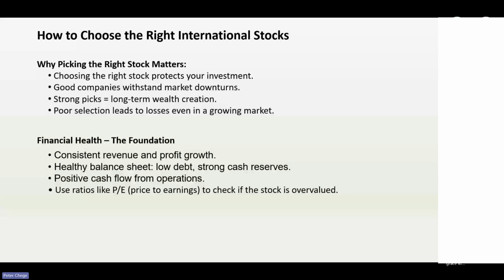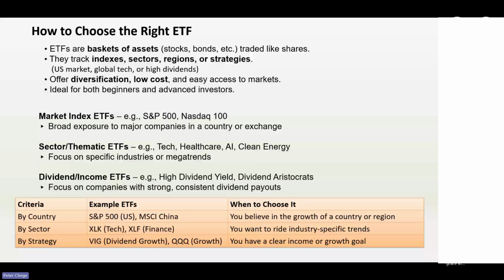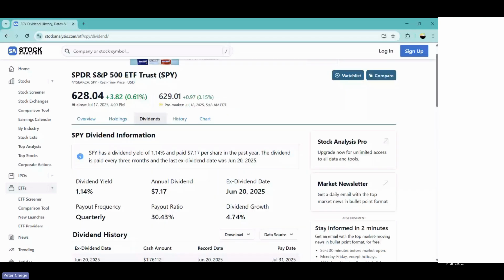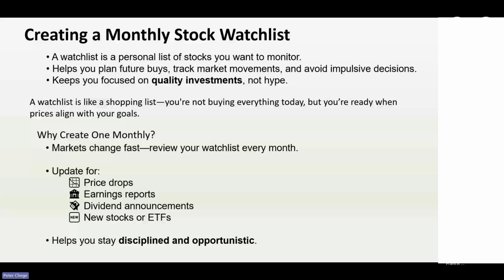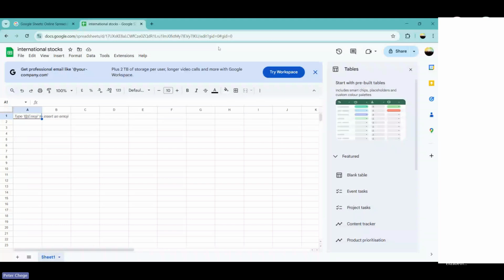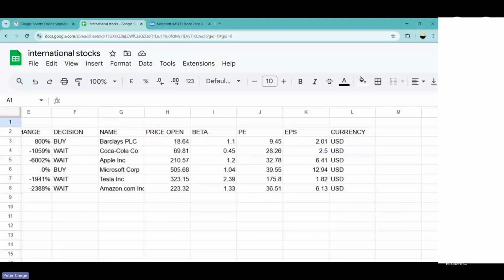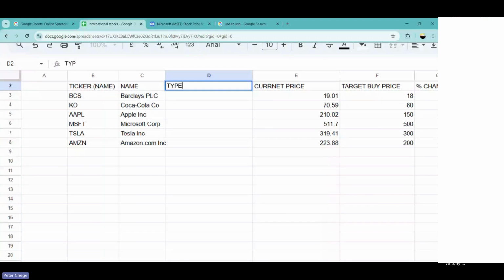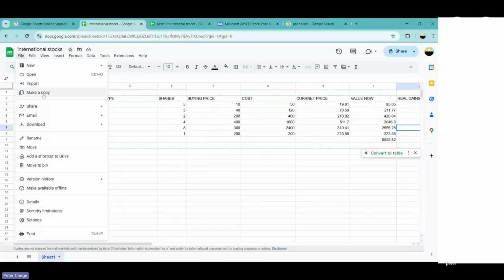How to Pick & Track Global Stocks with Google Sheets + GOOGLEFINANCE Formular📊🌍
📈 Want to invest in international stocks but don’t know where to start?
In this step-by-step tutorial, learn how to select, track, and manage global stocks using Google Sheets and the powerful GOOGLEFINANCE() formula.

✅ No paid tools or apps needed — just your spreadsheet and strategy!

💡 In this video you’ll learn:

How to use GOOGLEFINANCE() to track stock prices, PE ratios, and more

How to shortlist top global stocks (US, UK, Asia, Europe)

How to build a simple stock tracker spreadsheet

How to calculate gains, dividend income & performance

How to manage your international portfolio like a pro

📊 Whether you're a beginner or DIY investor, this is your go-to tool for managing global stocks free in 2025!